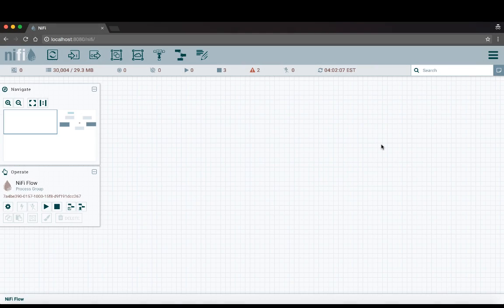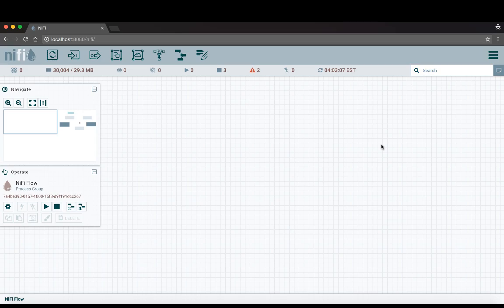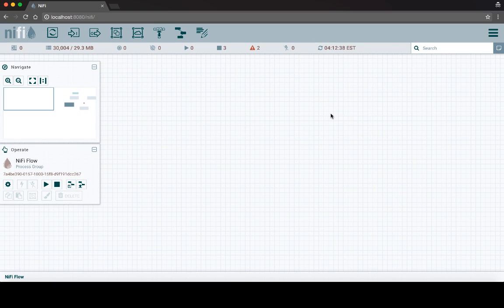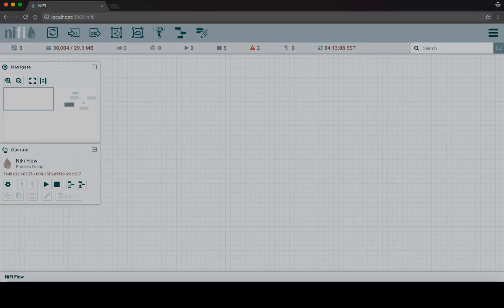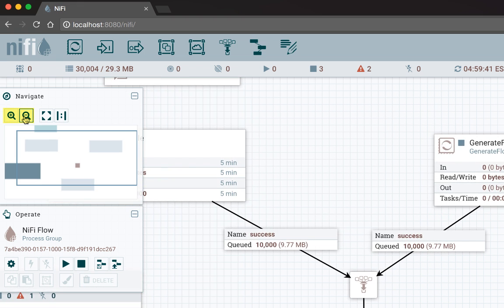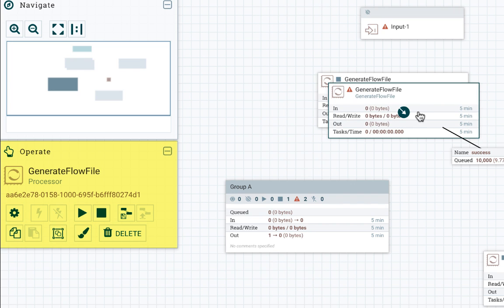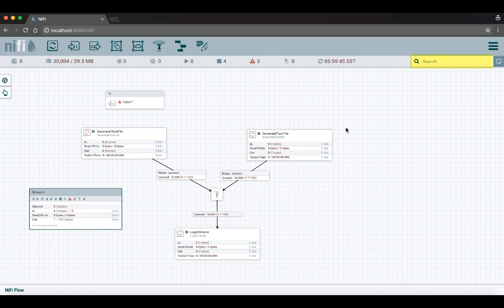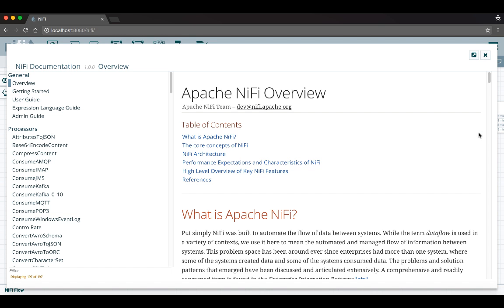NiFi User Interface Overview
High-level overview of the Apache NiFi User Interface (version 1.0)

Apache®, Apache NiFi, NiFi, and the tear drop logo are either
registered trademarks or trademarks of the Apache Software Foundation in the United States and/or other countries. No endorsement by The Apache Software Foundation is implied by the use of these marks.